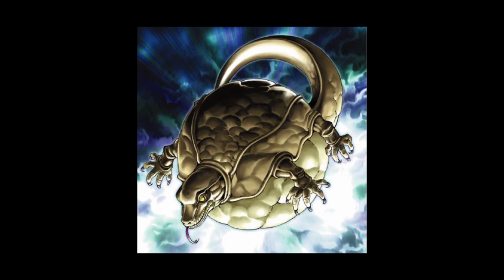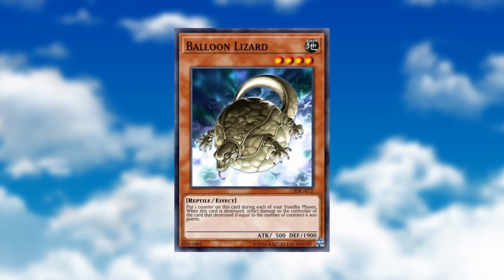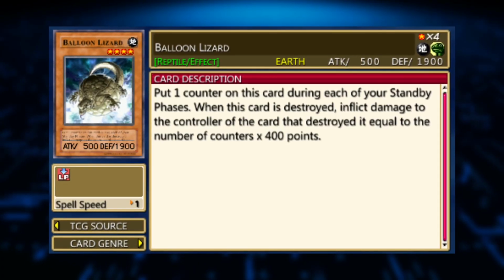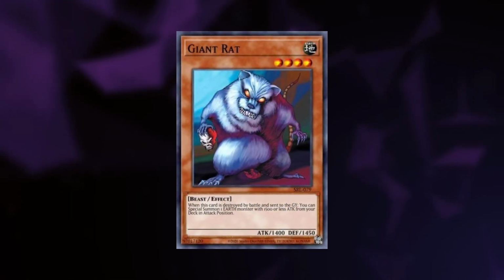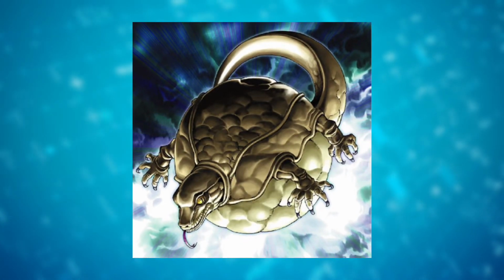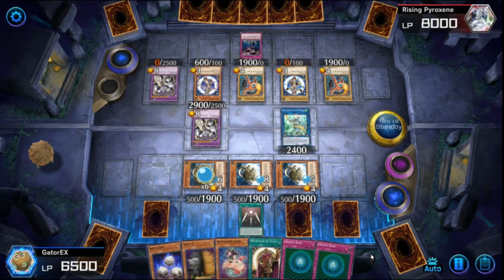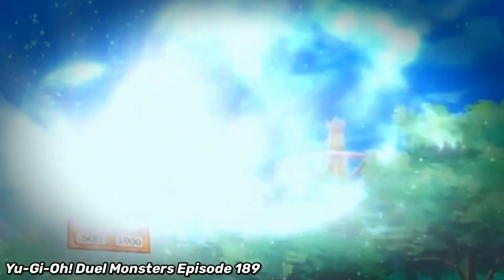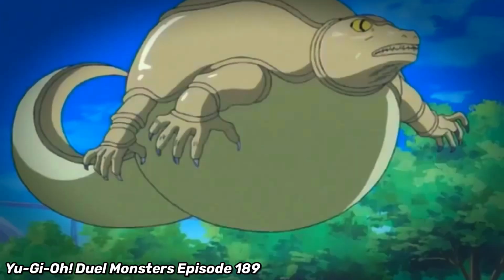Balloon Lizard, the "WORST" Yu-Gi-Oh Card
BIGGER
[Pokémon Channel] @GatorEX
[TCG Channel] @GatorXL